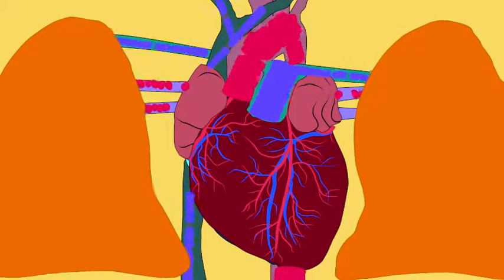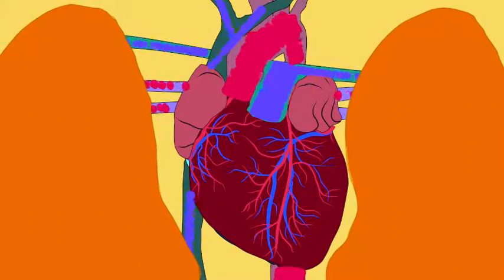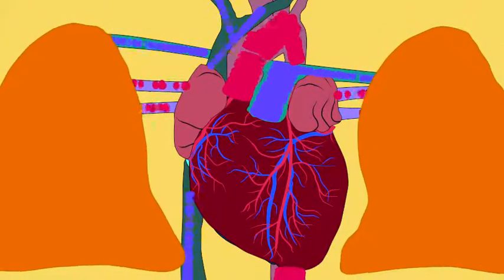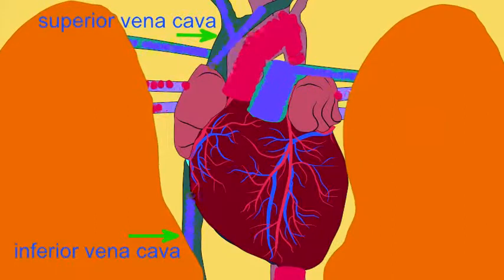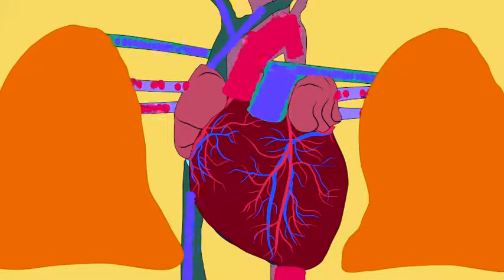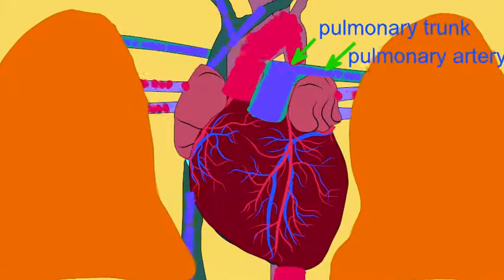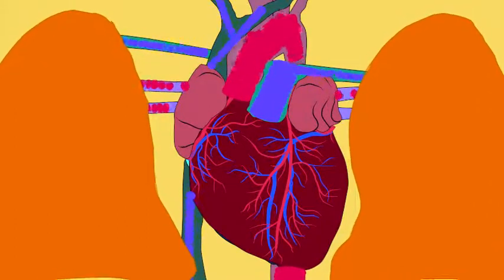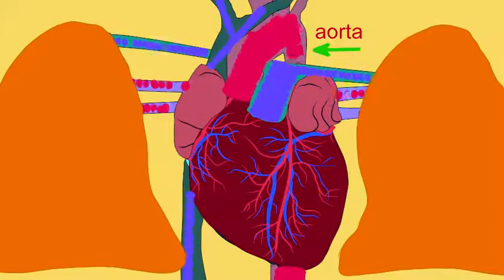BLOOD FLOW THROUGH THE HEART